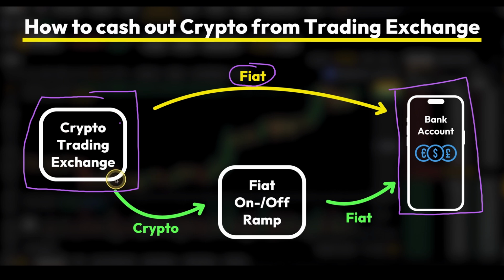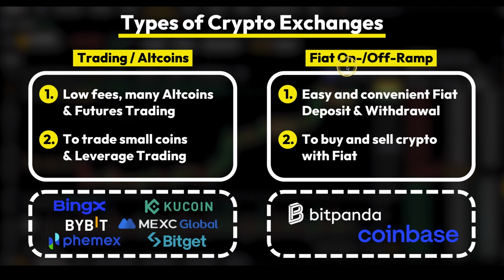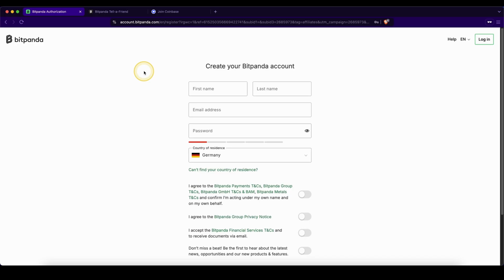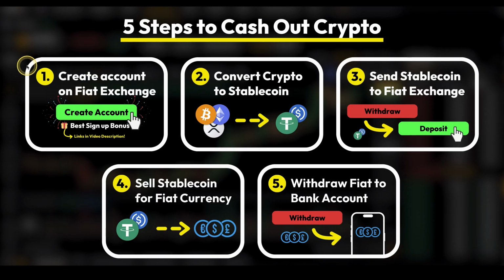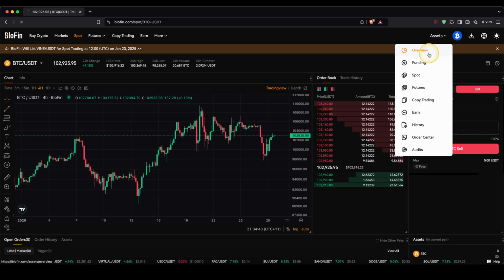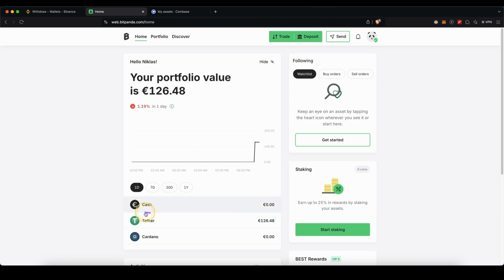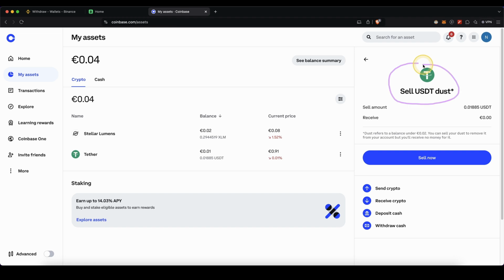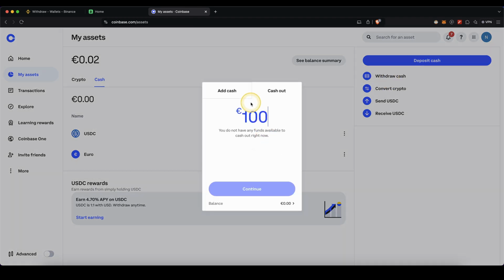How to cash out Money from BloFin ✅ Fiat Withdrawal Tutorial (Step-by-Step)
How to withdraw Money from BloFin to your Bank Account!

⏱️Timestamps⏱️
00:00 2 Options to withdraw Fiat
00:33 There is no direct Withdrawal!
01:00 Types of Crypto Exchanges
01:45 5 Steps to Cash Out Crypto
02:33 Step 1: Create Account on Fiat Exchange
03:30 Step 2: Convert Crypto to Stablecoin
04:00 Step 3: Send Stablecoin to Fiat Exchange
05:23 Step 4: Sell Stablecoin for Fiat Currency
06:43 Step 5: Withdraw Fiat to Bank Account
07:40 Pick up the best Sign up Bonus!